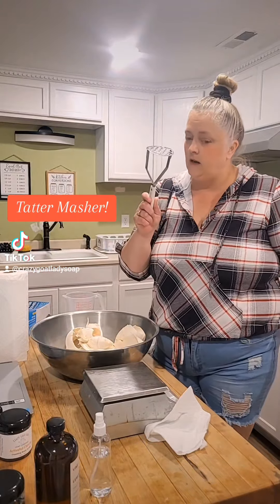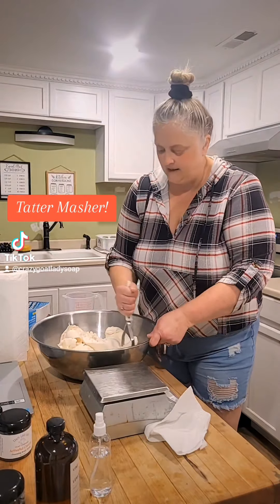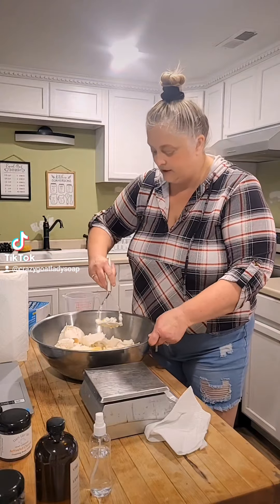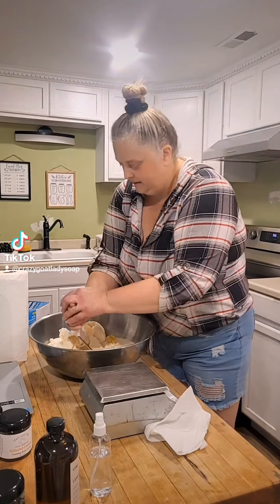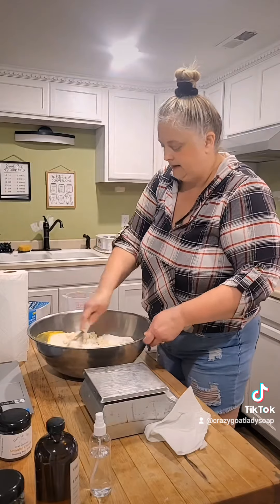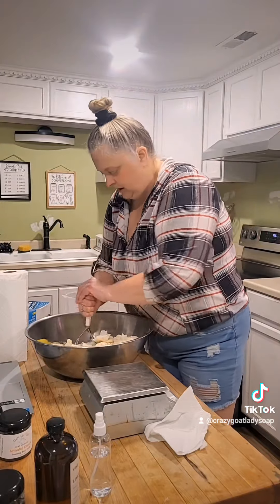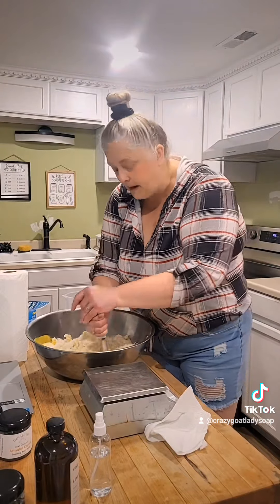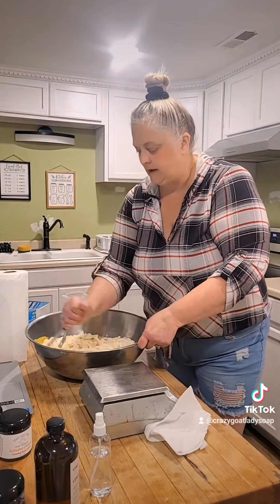Tatter Masher 😃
🌟✨ Get ready to pamper yourself with our amazing range of foaming sugar scrubs! ✨🌟 In this video, we're diving into our luxurious selection of detoxifying scrubs that not only exfoliate but also nourish your skin! 💖🍃

Say goodbye to dull skin and hello to a radiant glow! 🌼💕 Whether you’re looking for the soothing scent of lavender, the vibrant benefits of turmeric and lemongrass, or the purifying power of tea tree and active charcoal, we've got something special just for you! 🛁🌿

Our scrubs are lovingly crafted with handmade goat milk cream soap, ensuring a rich lather and deep hydration. 🐐💧 Give your skin the love it deserves and experience the ultimate spa treatment at home!